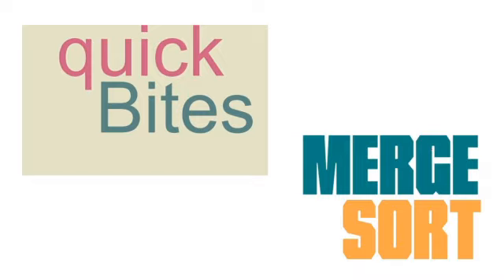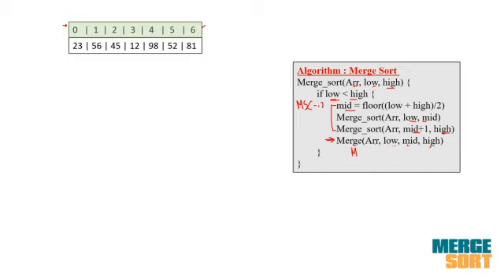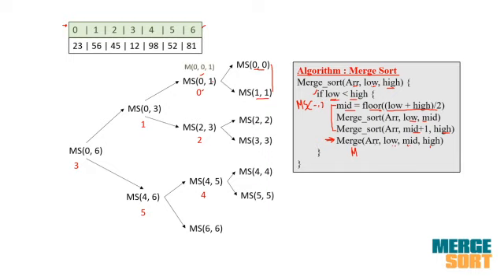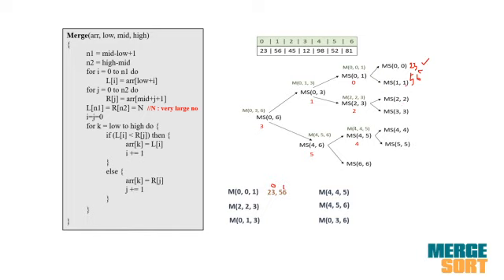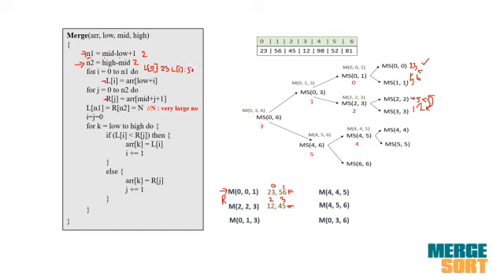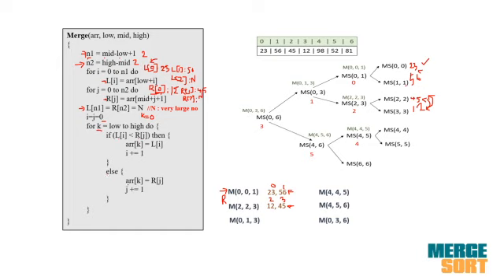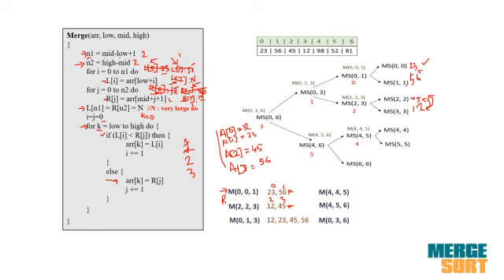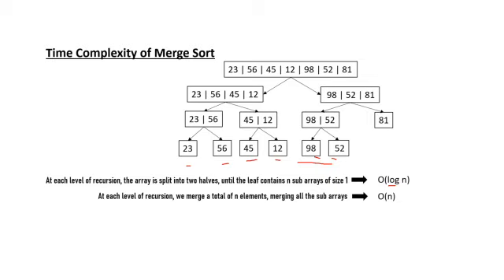Merge Sort Algorithm